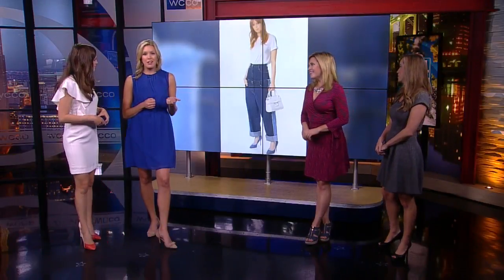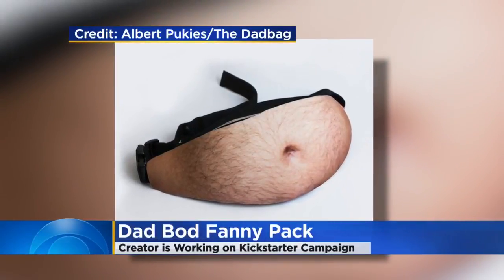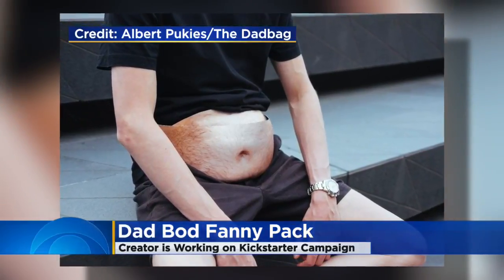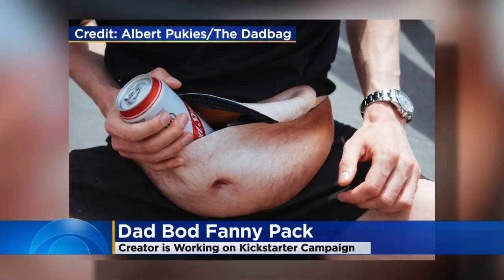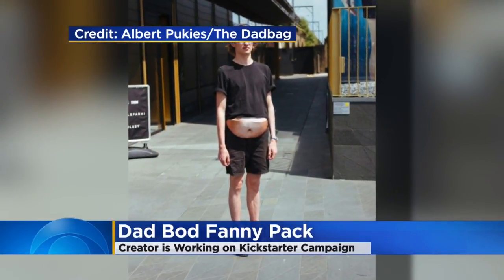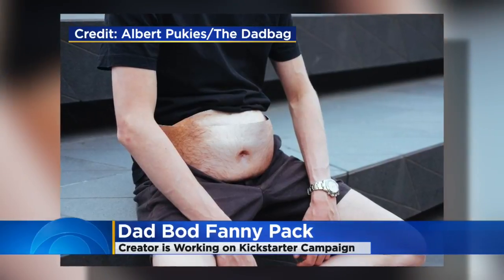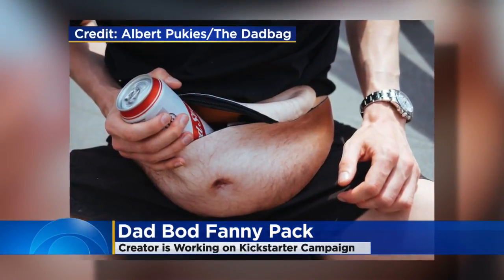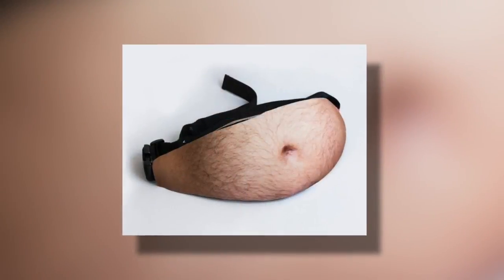Fanny Pack Simulates 'Dad Bod'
This fanny pack has a realistic image of a hairy belly printed on it. There are six different styles, skin tones, and hair levels to choose from, Kim Johnson reports (0:44). WCCO This Morning - September 20, 2017